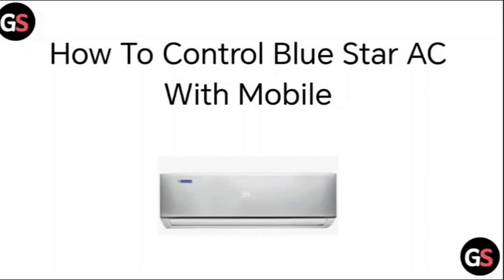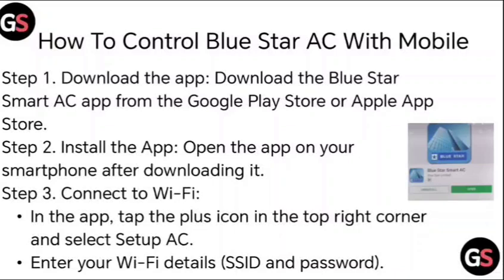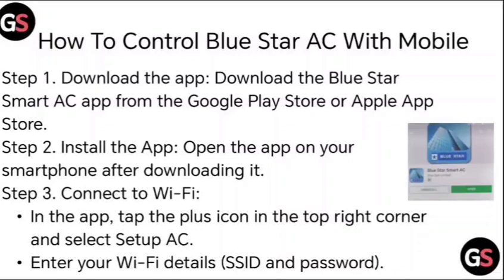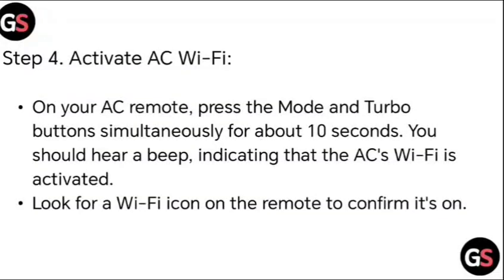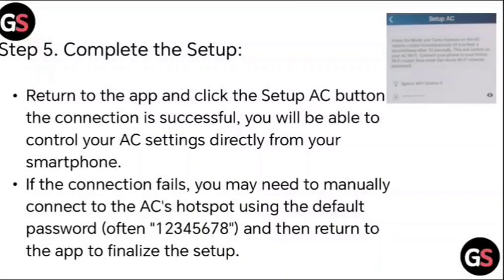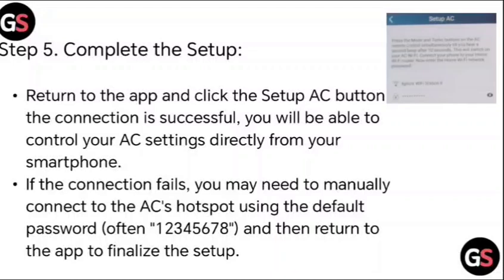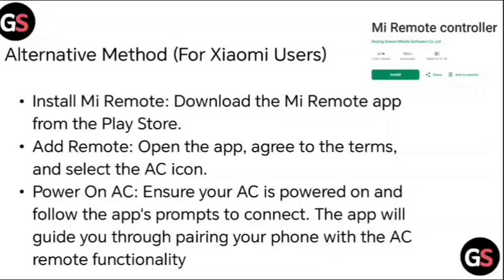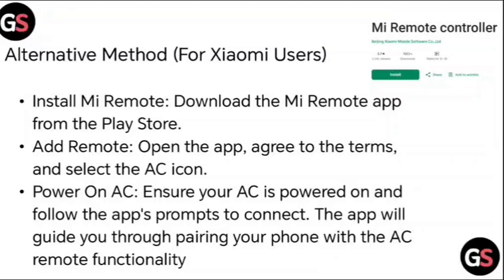How To Control Blue Star AC With Mobile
Today we will be learning how to control Blue Star AC with mobile
in a very easy way.

0:10 Step 1: Download The App
0:16 Step 2: Install The App.
0:22 Step 3:  Connect Wifi.
0:37 Step 4: Activate AC Wifi.
0:58 Step 5: Complete The Setup.
1:28: Alternative Method For Xiaomi User.